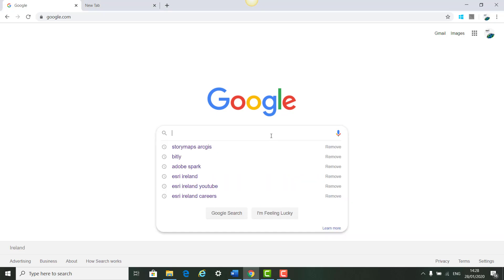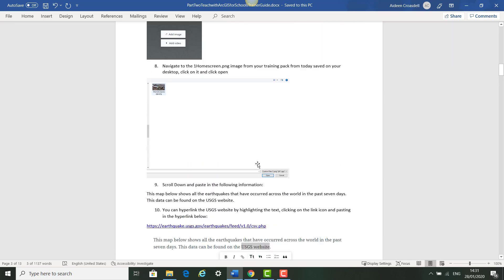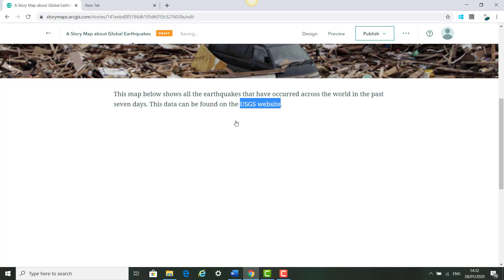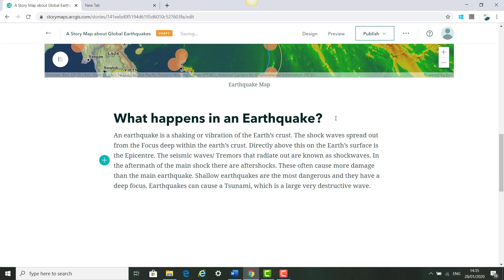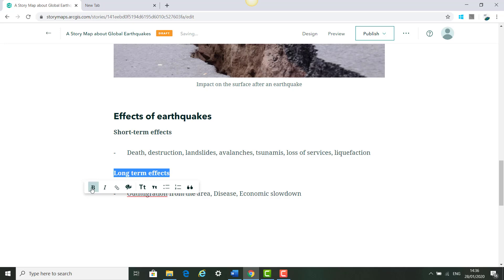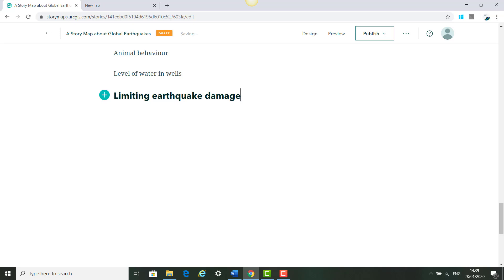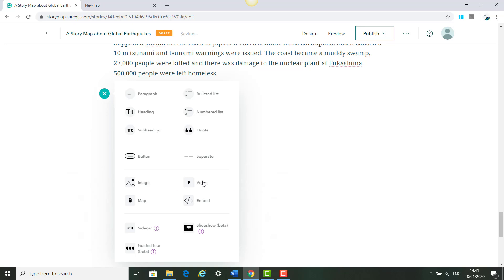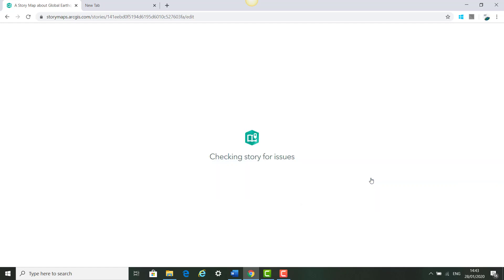How to Create an ArcGIS StoryMap in under 10 Minutes - Teach with ArcGIS for Schools Course (Part2)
The following video consists of Part 2 of the 'Teach with ArcGIS for Schools' Training Course. This video will teach you how to make an ArcGIS StoryMap using the new StoryMap template (included as part of your free ArcGIS for Schools Programme software bundle).
By the end of this tutorial, you will have the knowledge and skills needed to create a simple StoryMap and will be able to teach your pupils how to create their own.
The tutorial will show you how to do the following:
- How to log in & launch the StoryMap builder
- Adding titles, images, text, links, videos and maps
- How to use the different text formatting options (bold, italic, bullet points & numbered points)
- How to save, publish and share your StoryMap

Please check out our twitter @gisinschools or our website at schools.esri-ireland.ie for more information about the ArcGIS for Schools Programme.